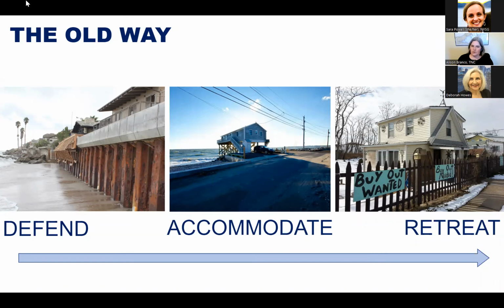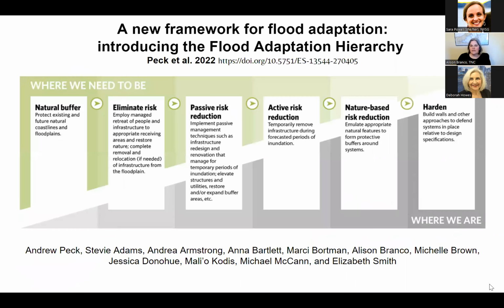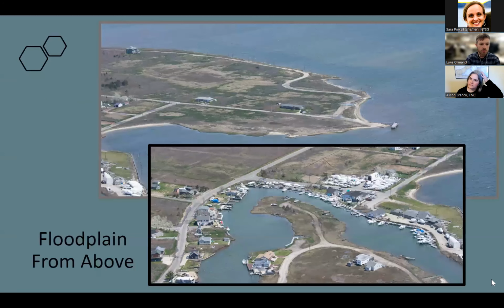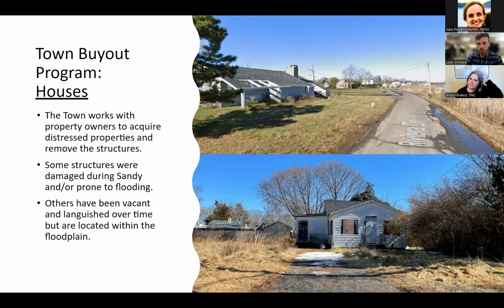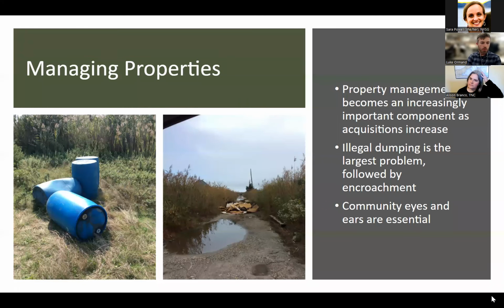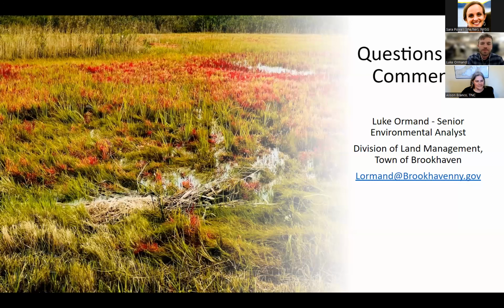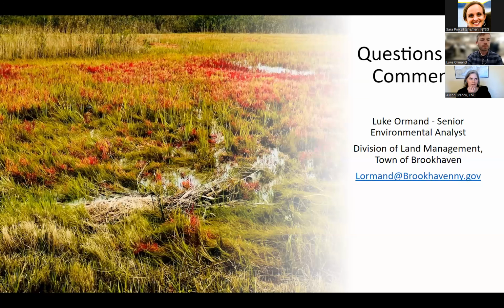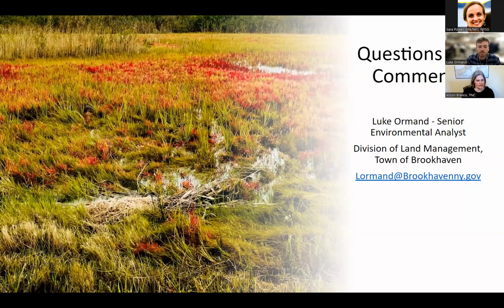Workshop (4/6): 1st Annual LIS Sustainable & Resilient Communities — Climate Plan (December 2022)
4 of 6: Strategic Planning for Climate Relocation Session

Stony Brook, NY, December 12, 2022 - The “1st Annual Long Island Sound (LIS) Sustainable & Resilient Communities Workshop”, which was held virtually on December 1st.

The event brought together local government, Indigenous, tribal, and community leaders, nonprofits, and other stakeholders from New York and Connecticut to learn more about opportunities to increase the resilience of coastal Long Island Sound communities to various environmental challenges.

Sessions included: tips for success with Long Island Sound funding opportunities, information on a new grant-writing assistance program, and breakouts for focused discussion on shoreline planning, using green infrastructure for stormwater management, strategic climate planning/relocation, and new tools for NY and CT communities.